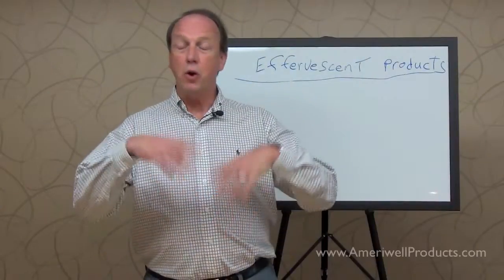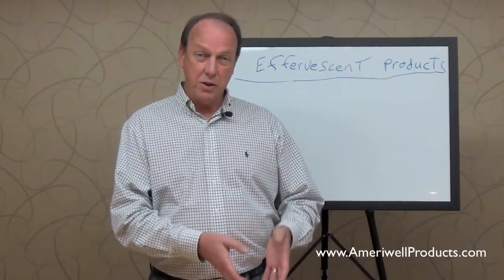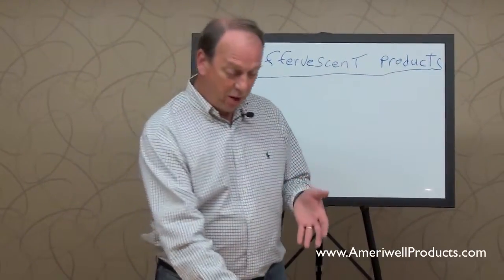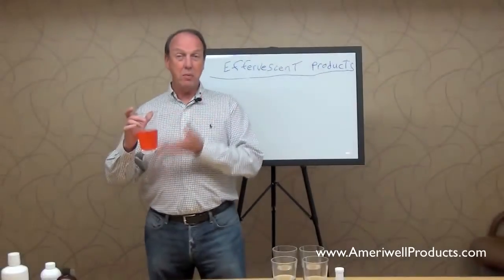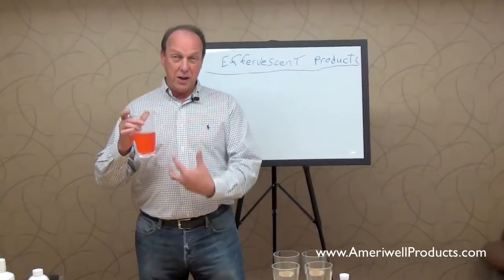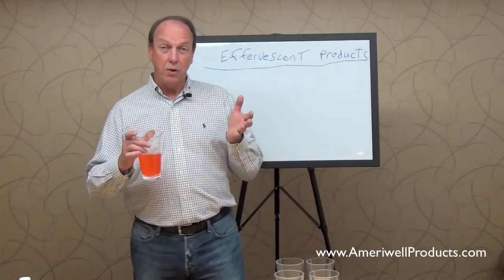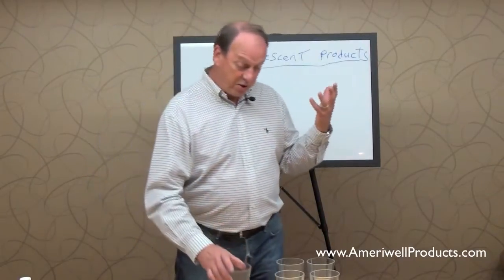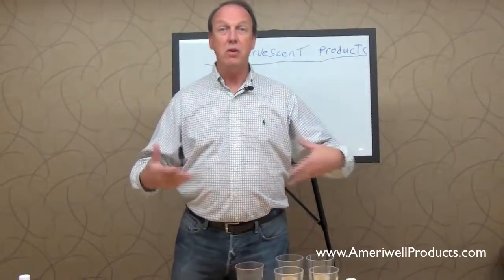Demo on Vitamin Absorption: Effervescent, Chewables, Powder & Pills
Fred Wehling of Ameriwell Products. Easy to understand explanation and demonstration in the absorption rate of Effervescent, Chewables, Gummies, Powder & Pills. Fred formulated his own effervescent multi-vitamins and supplements.  He's also the inventor of the gelatin Bariatric vitamins.  Ameriwell has a family of products including the fast absorbing effervescent multi-vitamins, Guava Leaf Extract herbal supplements that help you feel better from queasy stomach, fatigue and aches.